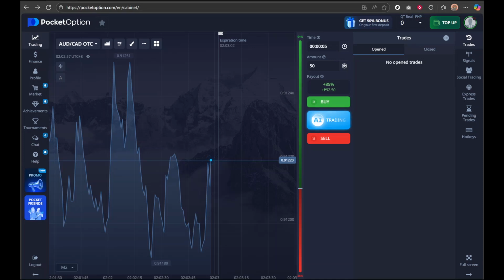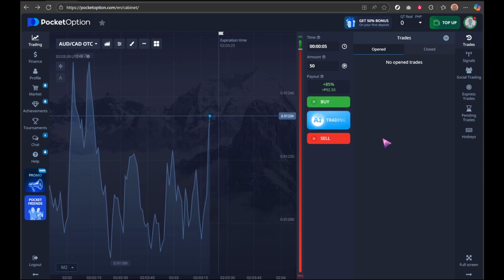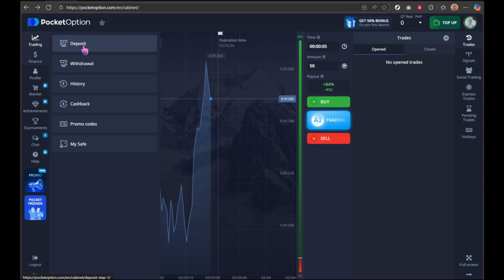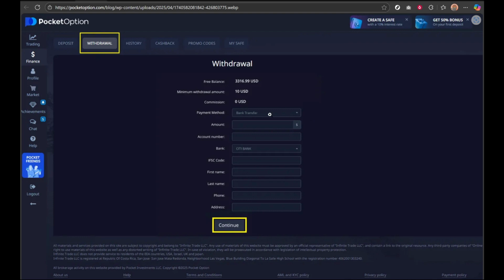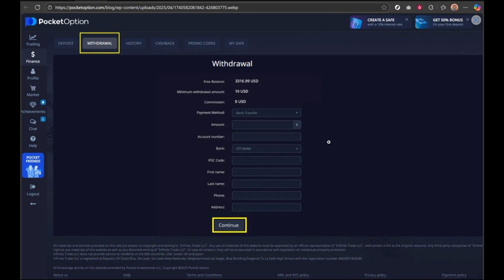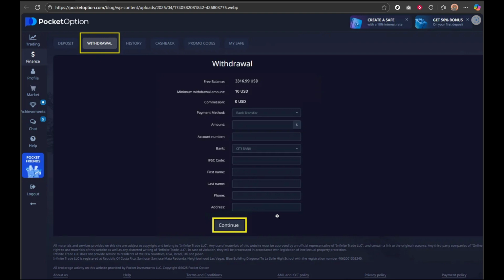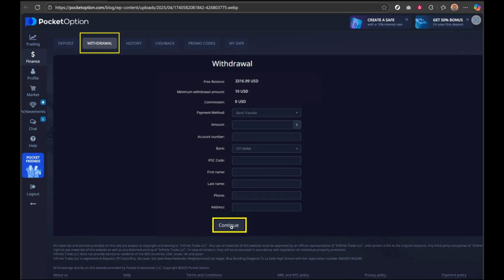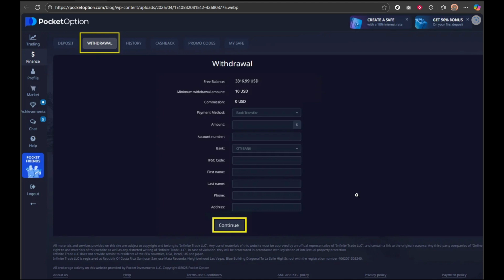How to Withdraw Money from Pocket Option to Bank Account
Want to cash out your profits? 🏦 This tutorial shows how to withdraw money from Pocket Option directly to your bank account.
By the end, you’ll know how to:

Access the withdrawal page

Link your bank account

Confirm transactions safely
📌 Perfect for traders cashing out earnings securely.